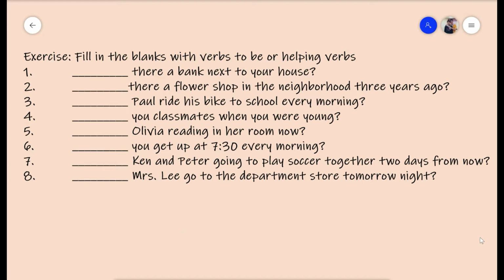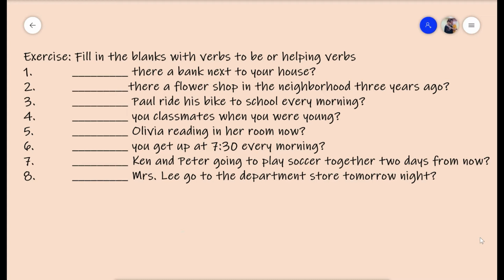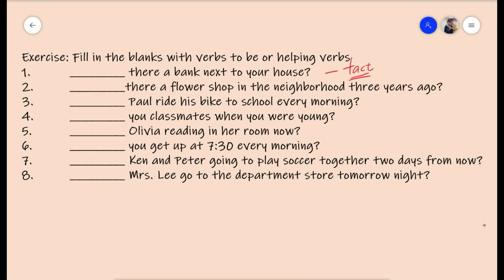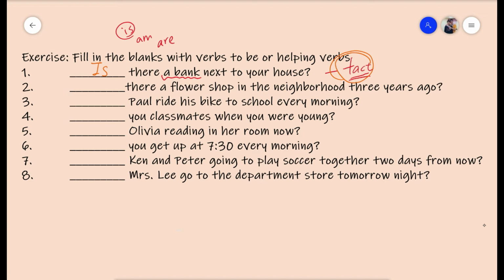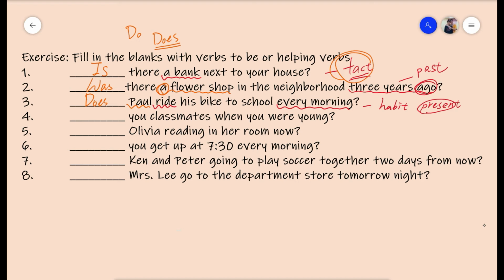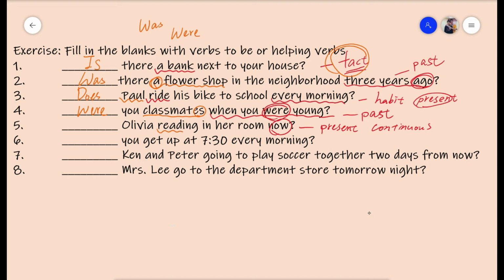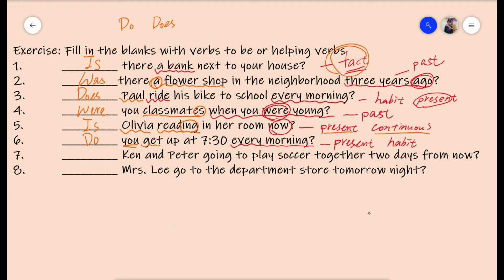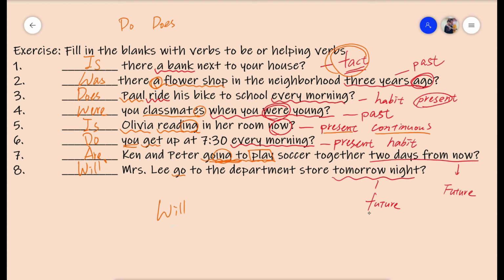The Portable Clip - Video homework 助動詞還是Be動詞 (2)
解釋何時該用助動詞及何時該用be 動詞

更多的文法練習和訊息請參訪以下網站